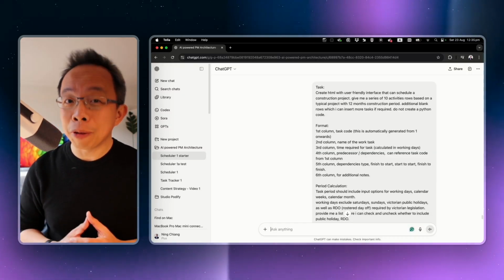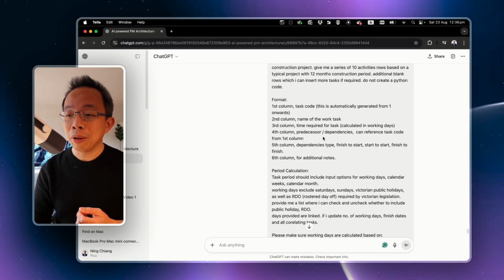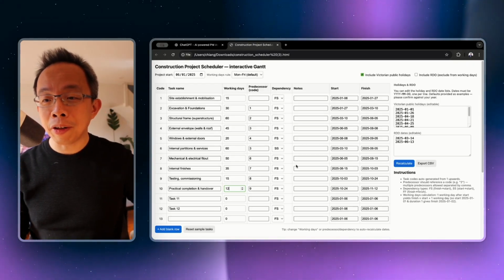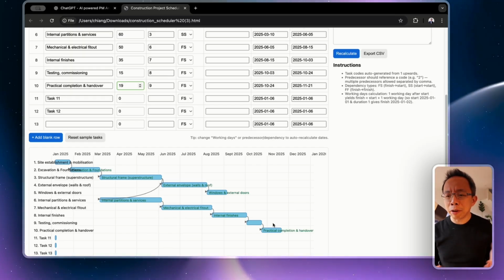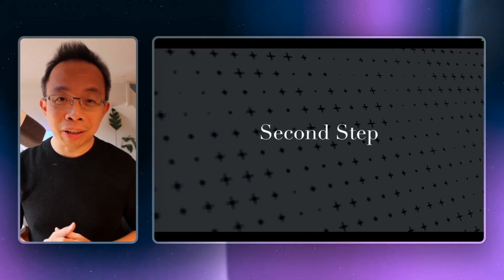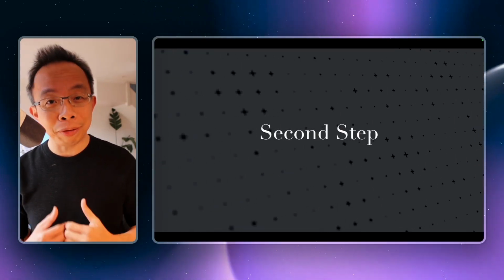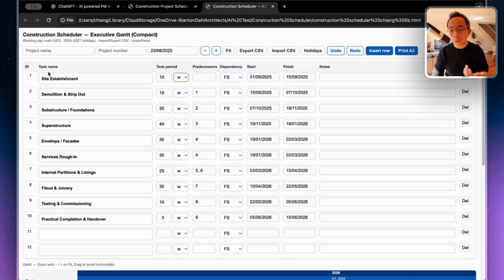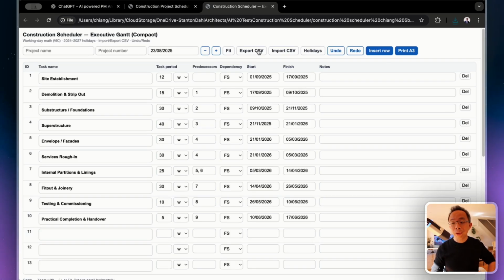Architect Uses AI to Build Project Scheduler - Zero Coding XP!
I just asked AI (GPT-5) to build me a live project scheduler with a Gantt chart — with zero coding experience.

In this video, I’ll show you how I created a working construction scheduler directly in my browser using nothing but prompts. If you’re an architect or project manager, this workflow can help you save hours of planning and cut down on repetitive tasks.

🚀 What you’ll see in this video:
– How AI (GPT-5) can generate a fully working project scheduler
– Building a live Gantt chart app in minutes
– Why AI is a game-changer for architects & project managers
– Practical tips to adapt this tool for your own projects

I’ve spent almost 20 years in architecture + project management, and my mission with this channel is to share practical ways AI can help us work smarter, not harder.